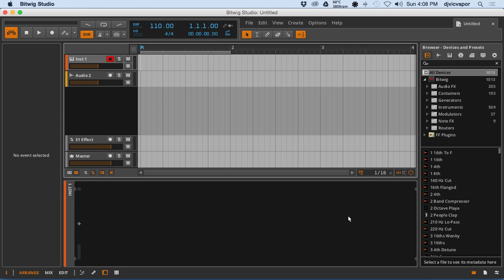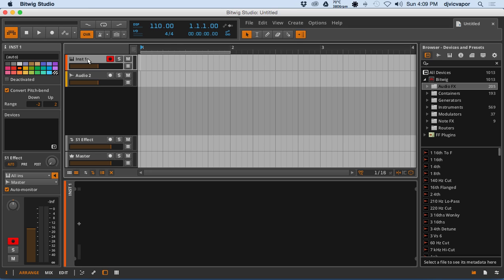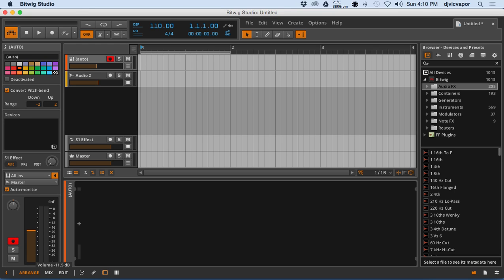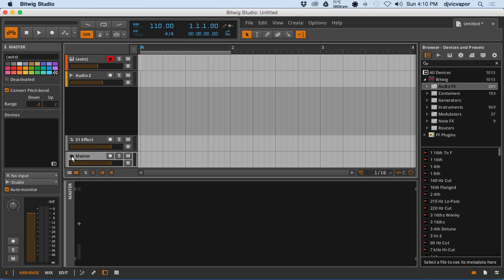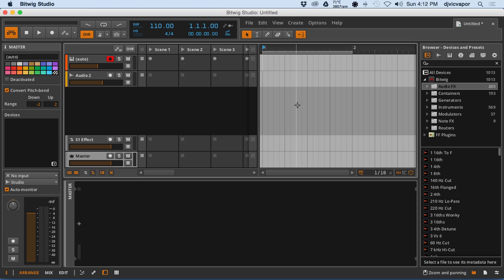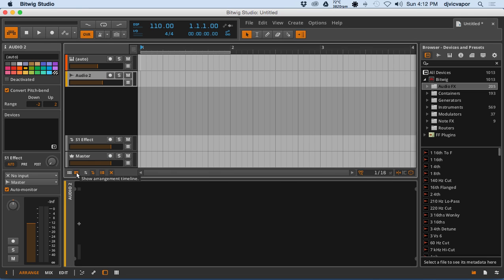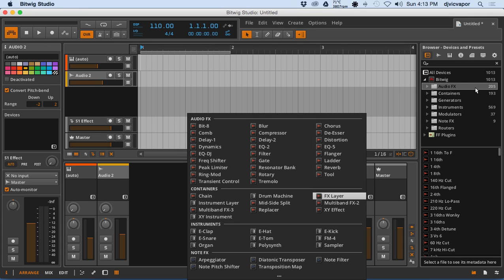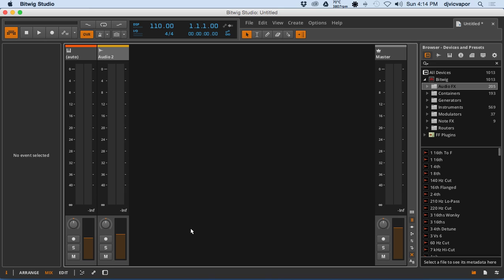Bitwig Studio Beginners Course - Lesson 3 - Features Pt. 2 - feat. (djvicvapor)